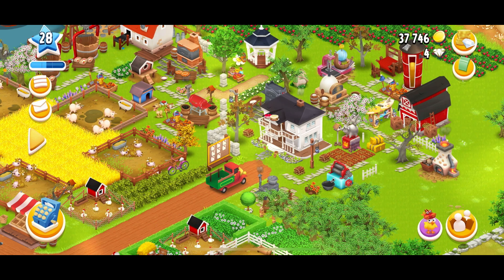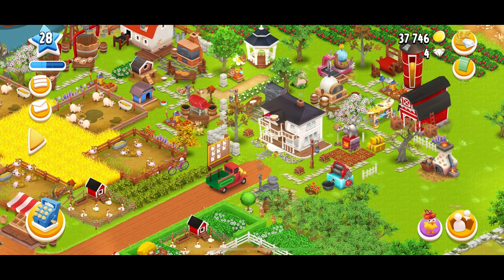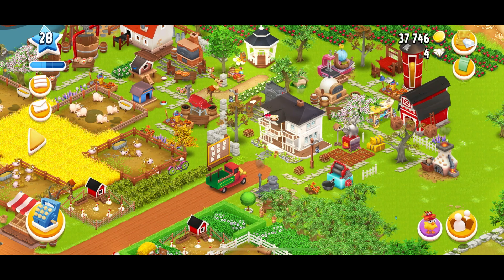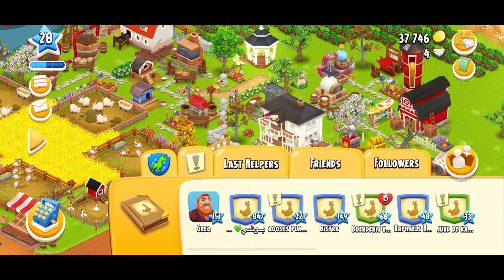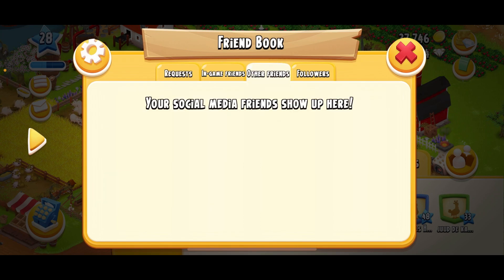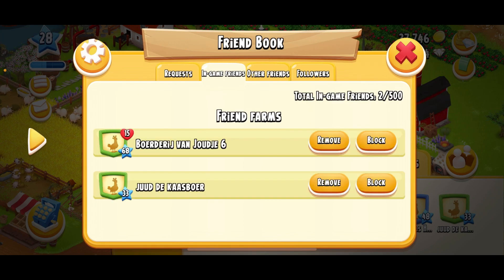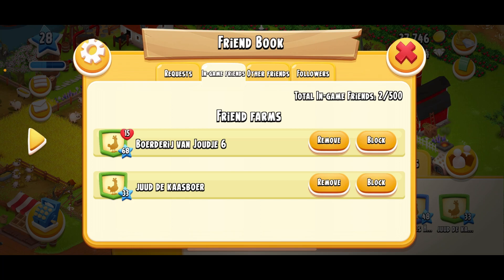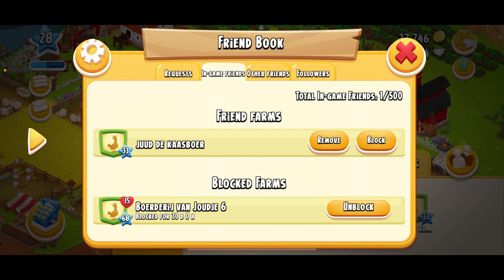How to Block Someone on Hay Day (2025)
How to block someone in hay day

In this video you will learn how to block someone in hay day.